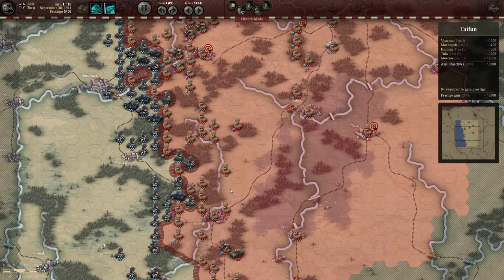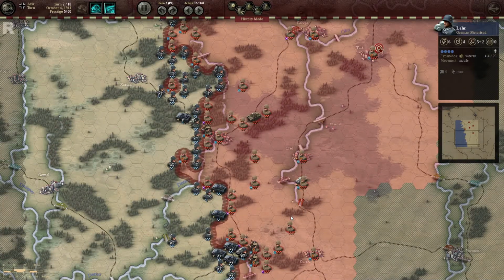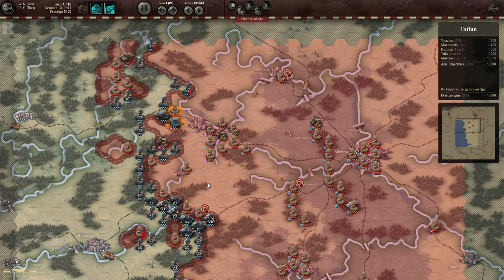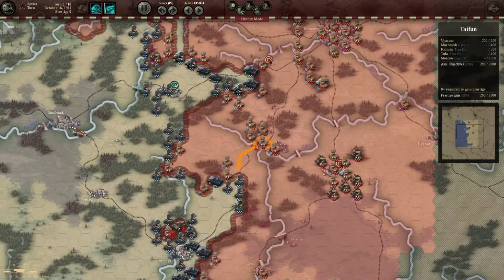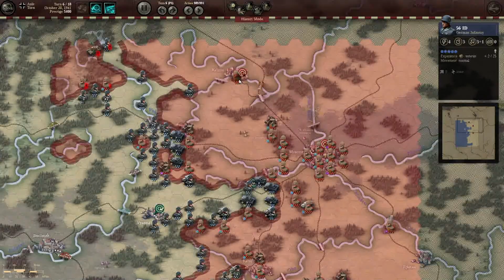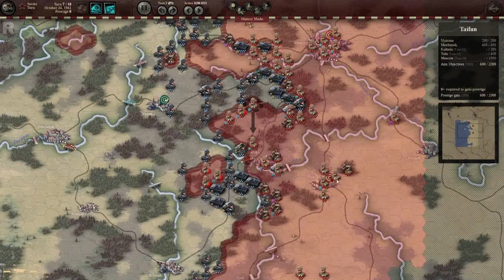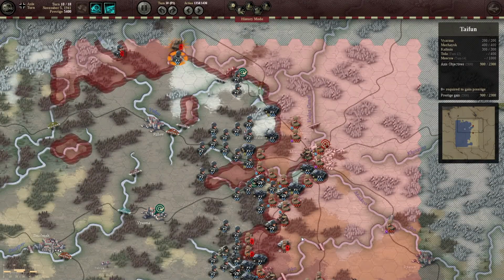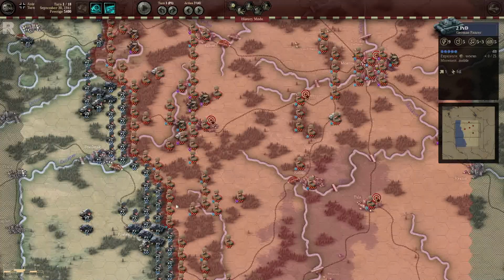Lets Play: Unity of Command - Black Turn Campaign: Taifun Brilliant Victory (HD)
Lets Play: The Black Turn Campaign
Taifun Brilliant Victory with No Prestige Use

We love Let's Plays, do keep them coming Youtubers WhoLetsPlay cc @froogle @ImperialDane
— Unity of Command (@unityofcommand) December 11, 2013
You may create Let's Play videos featuring Unity of Command and its DLC's.
You may post them on YouTube, Vimeo, etc.
You may monetize your videos.
Other usage is under the Copyright Disclaimer, Section 107 of the Copyright Act 1976, allowance is made for "fair use" for purposes such as criticism, comment, news reporting, teaching, scholarship, and research.